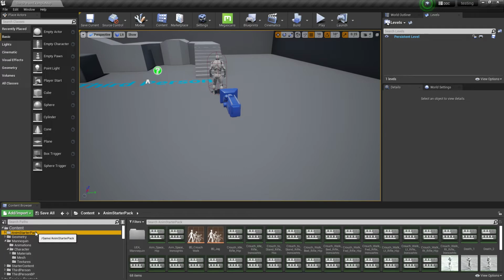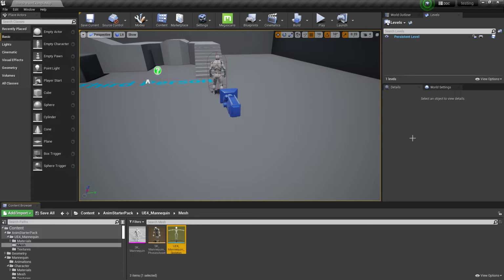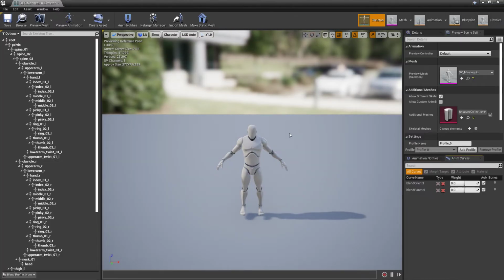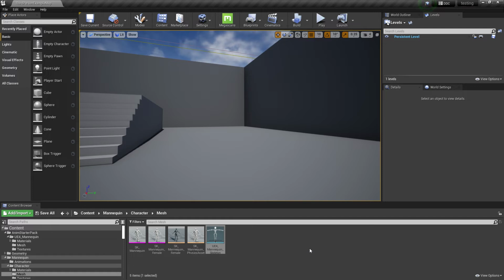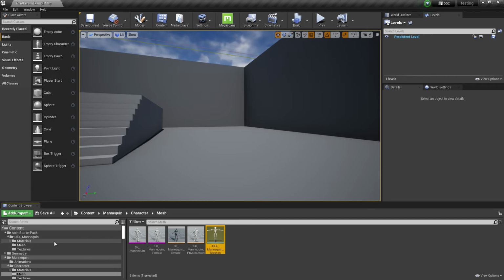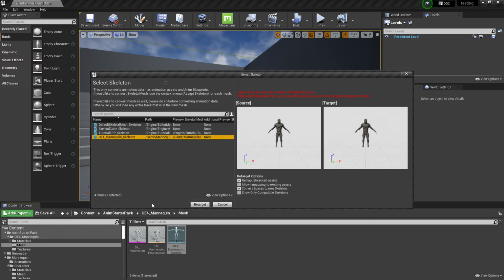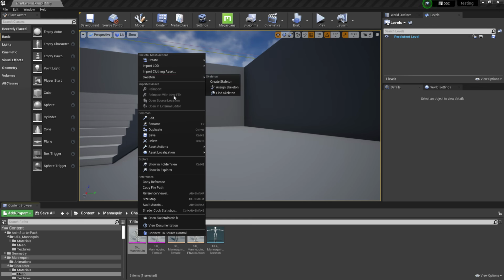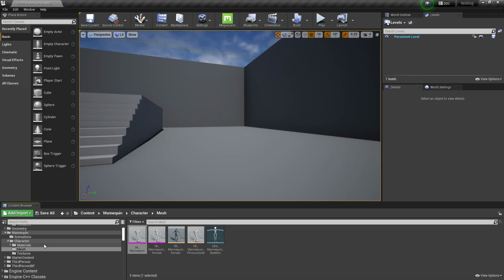Target Marketplace Animation Unreal 4